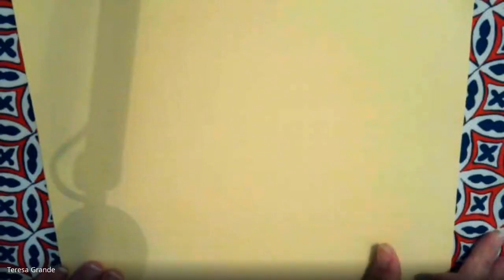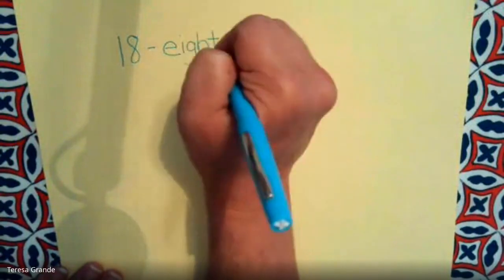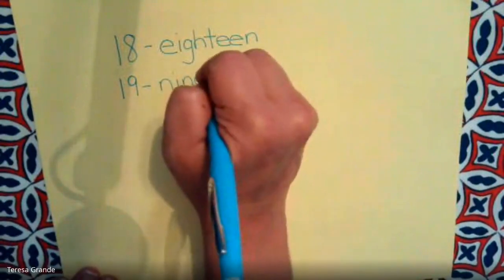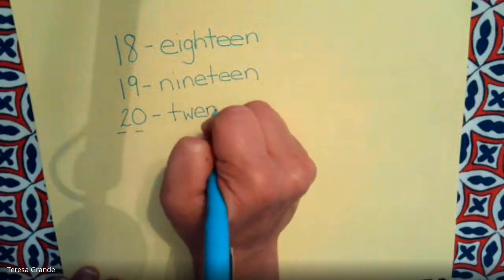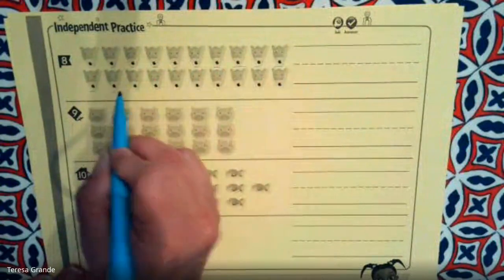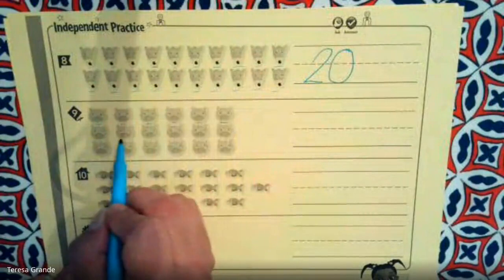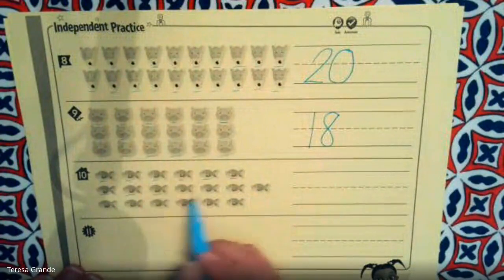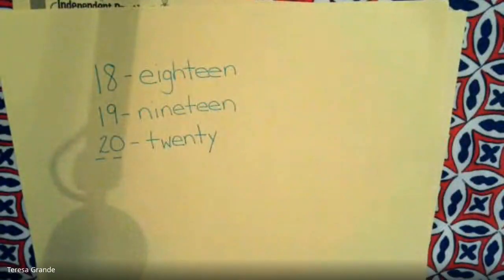Kindergarten: Math: Know Number Names, Write and Recite the Count Sequence: Read & Write 18, 19, 20